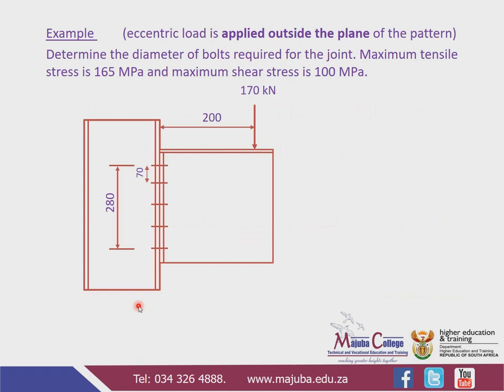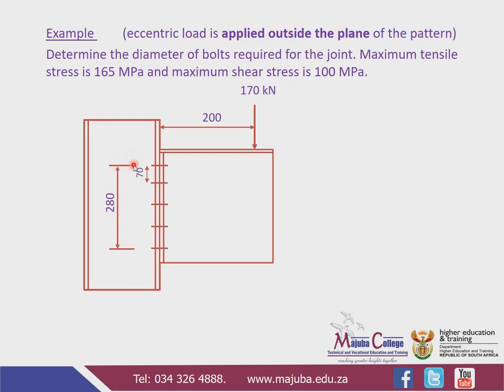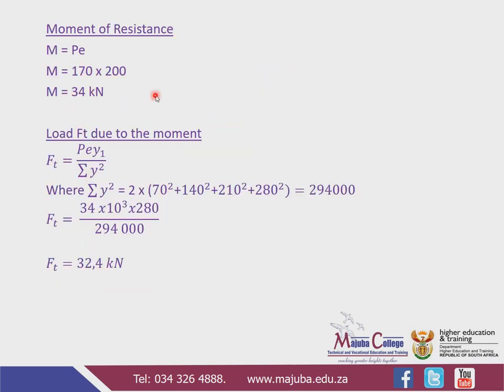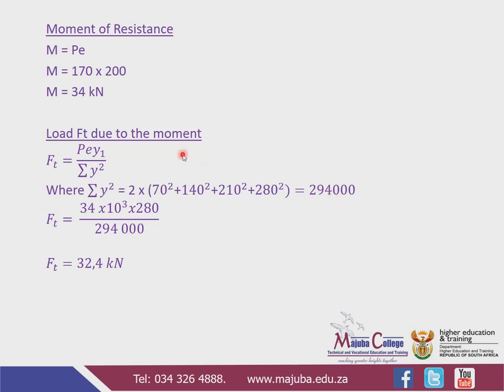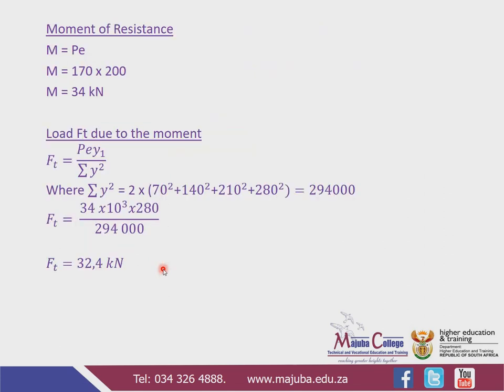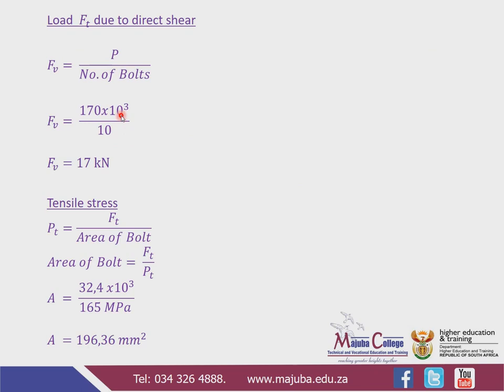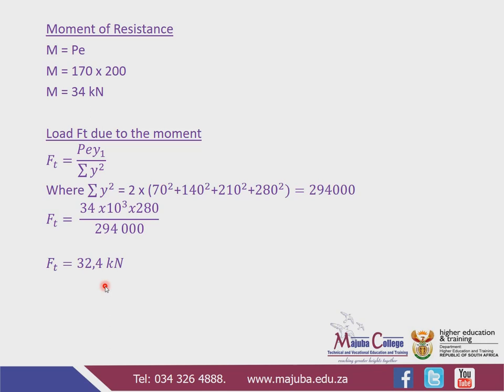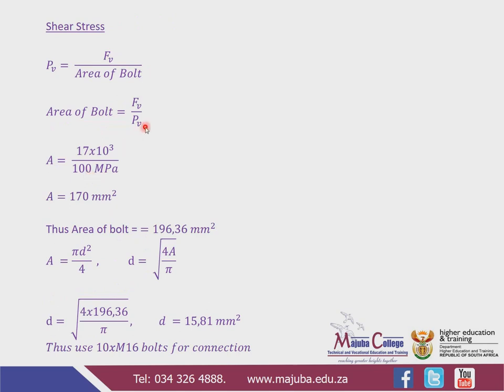Building and Structural Construction N6 (Eccentrically Loaded Beam Connection- Part 2) - Mr C Chauke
Building and Structural Construction N6 (Eccentrically Loaded Beam Connection - Part 2) - Presentation

Reference Book - Building and Structural Construction by J Bisshof and A Coetzee